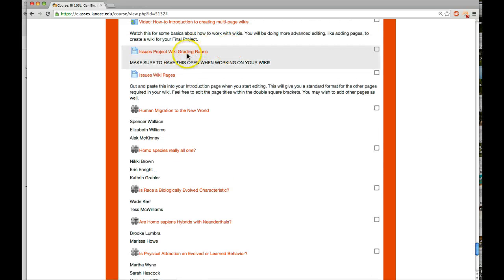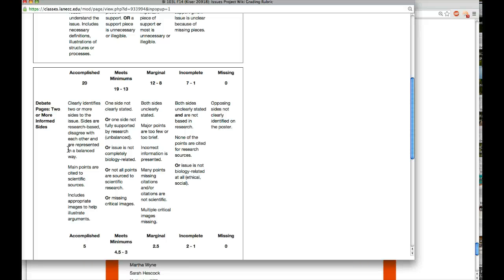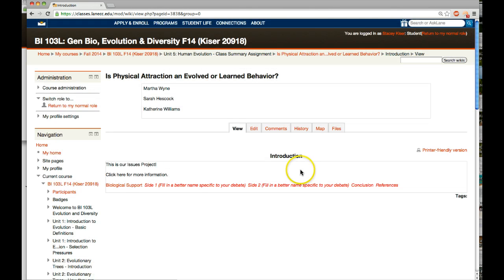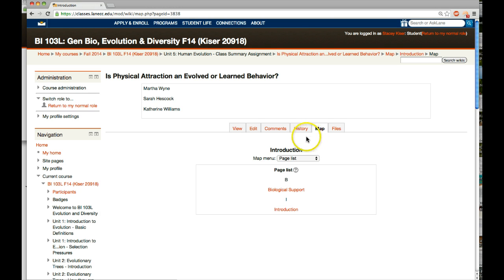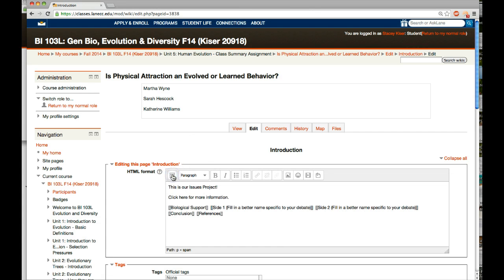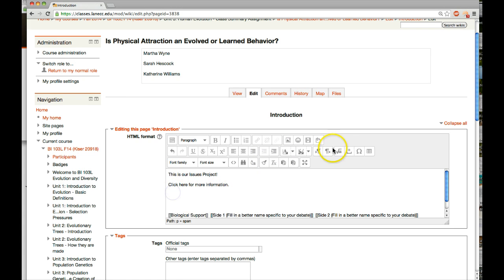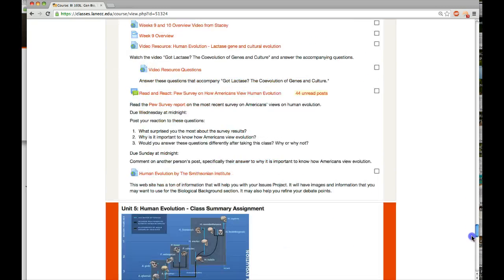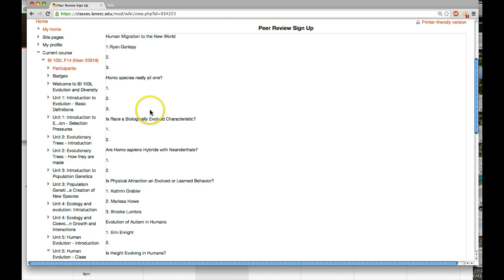Issues Project Wiki Instructions